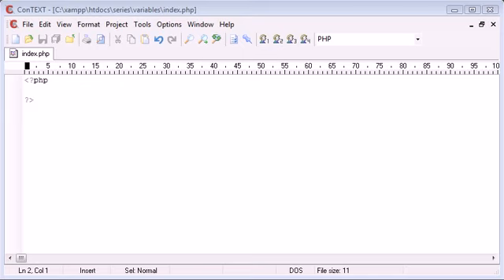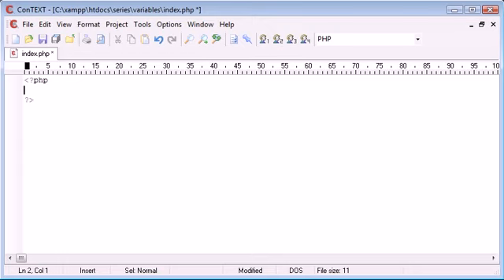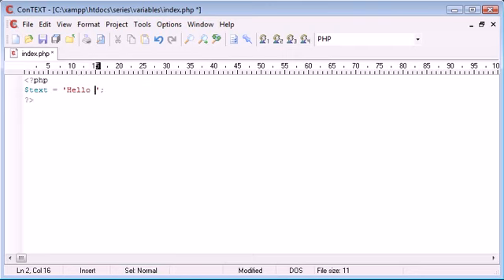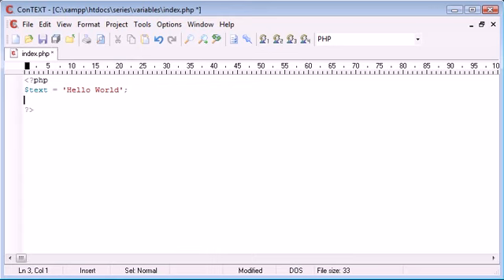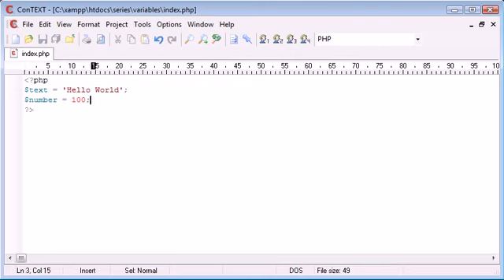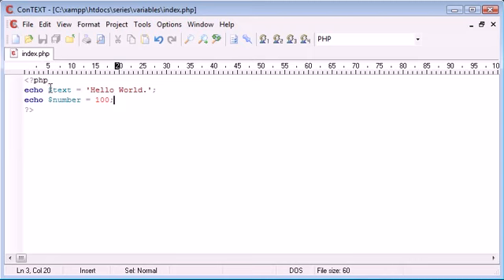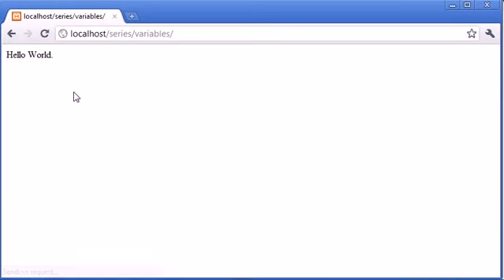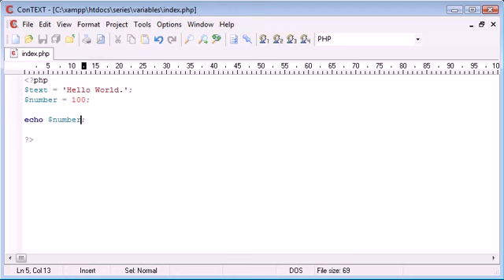Beginner PHP Tutorial 16 Variables ‏